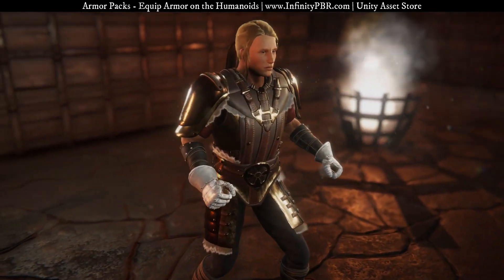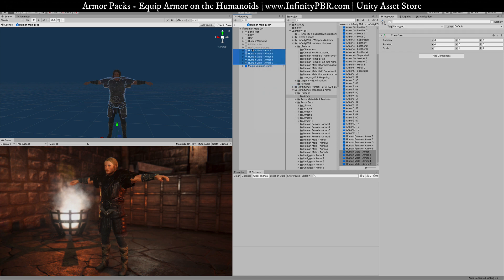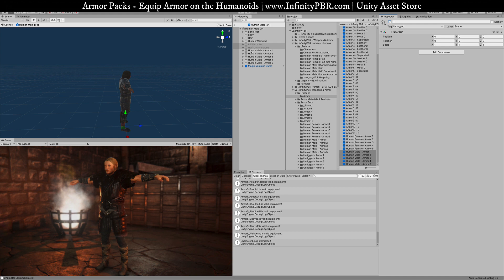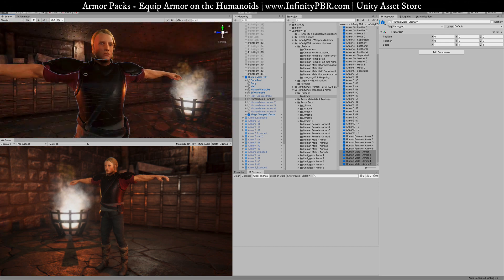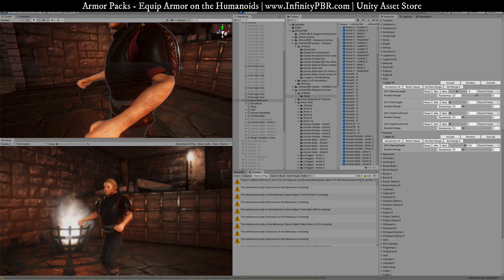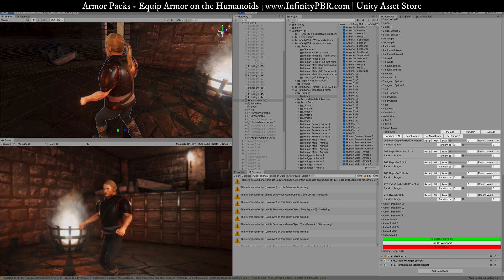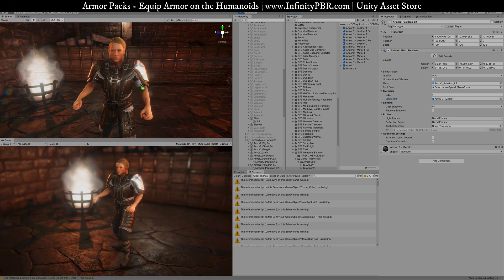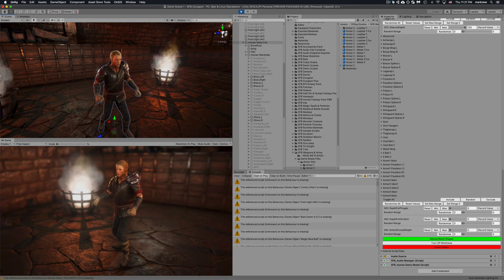InfinityPBR Armor Packs - Equipping Tutorial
In this video I walk through how to equip the Armor Packs onto the humanoid (Human, Half-Orc, Elf) characters, as well as detailing how to get them working with blend shapes (mesh morphing), and showing the range of possibilities using the sub-meshes to make each armor even more unique.

Armors and Humanoid characters can be had on the Asset Store, or in one complete bundle with everything you need!